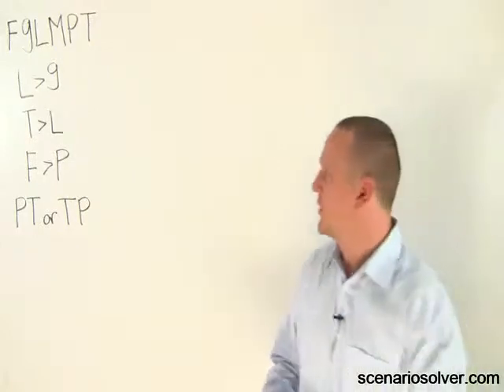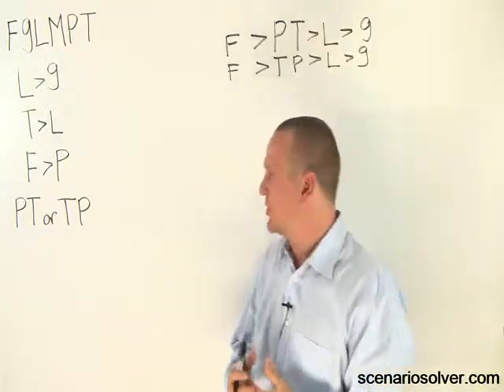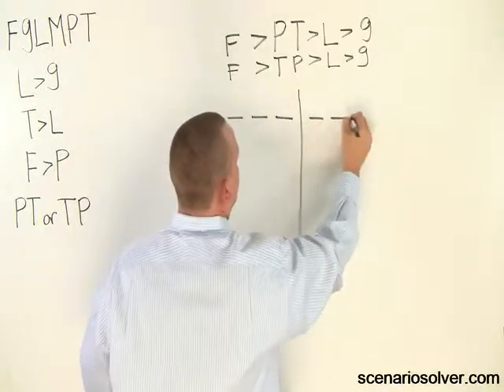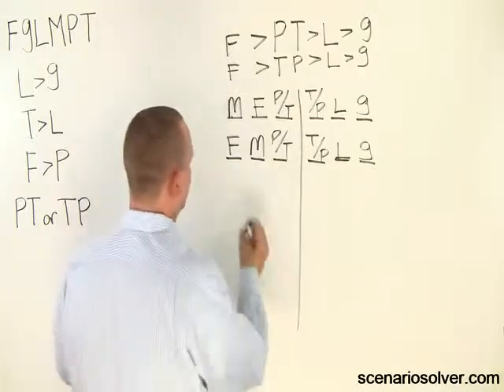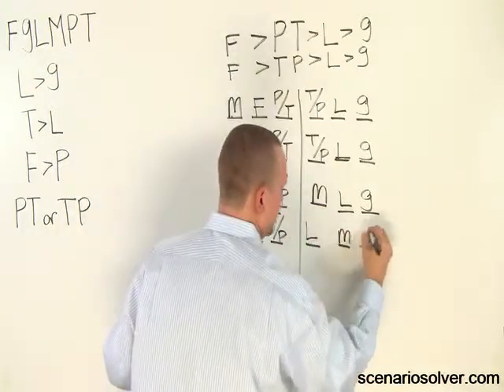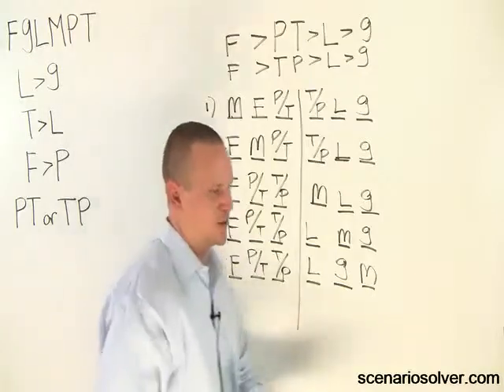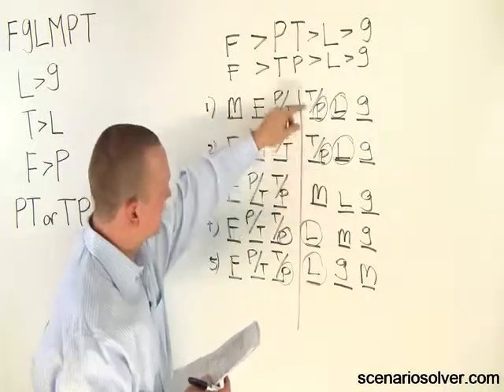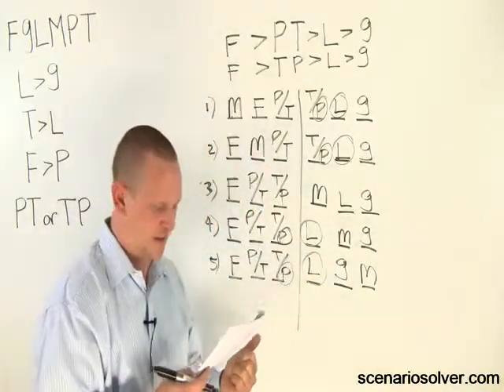PrepTest 42 LSAT Logic Game 02 December 2003